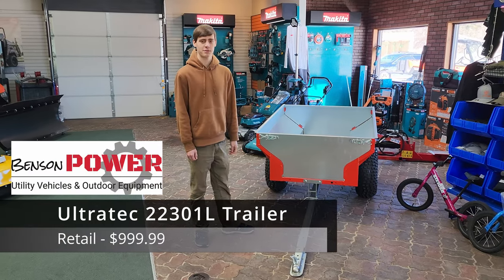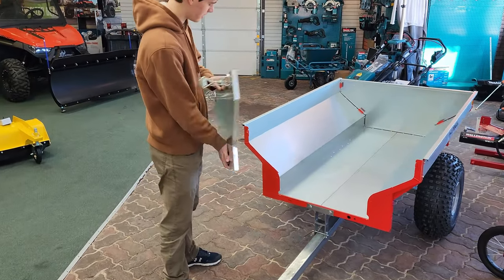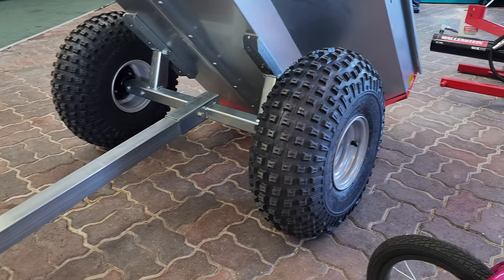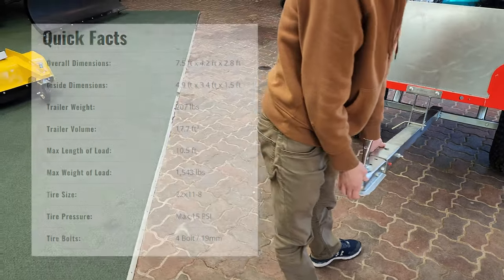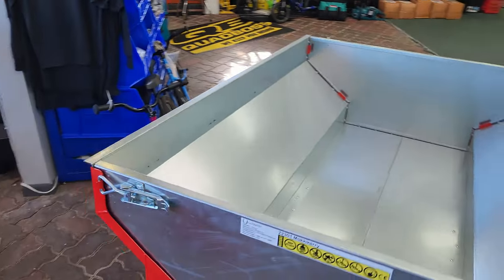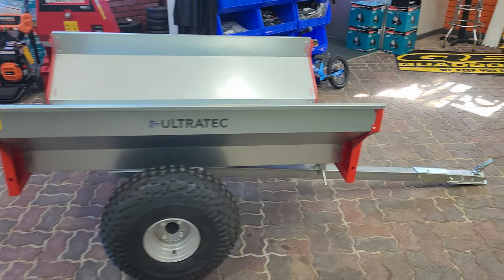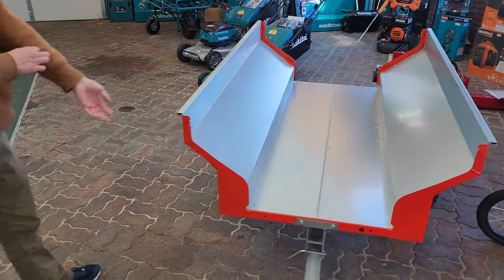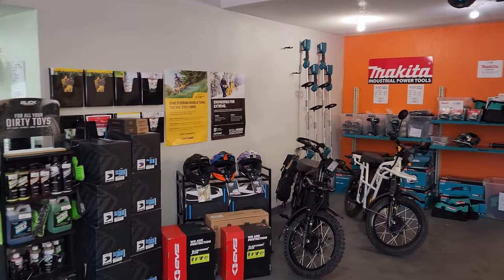Ultratec 22301L UTV Trailer Walkthrough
A walkthrough to show some of the features of the Ultratec 22301L UTV Trailer available at Benson POWER in Frederic, WI.